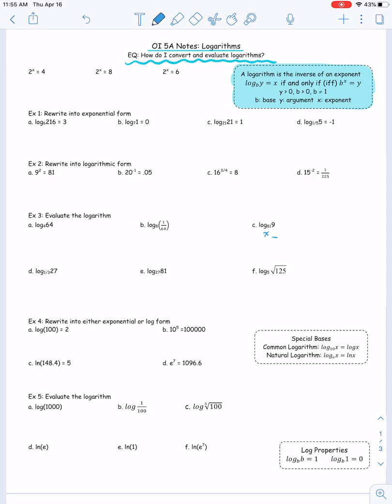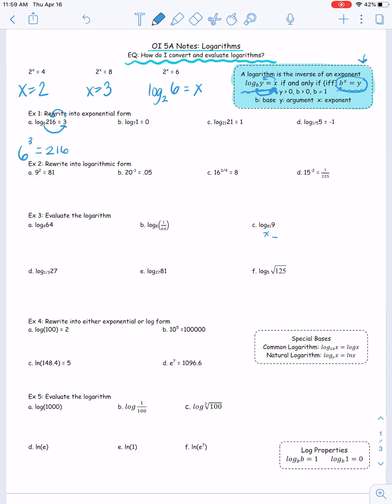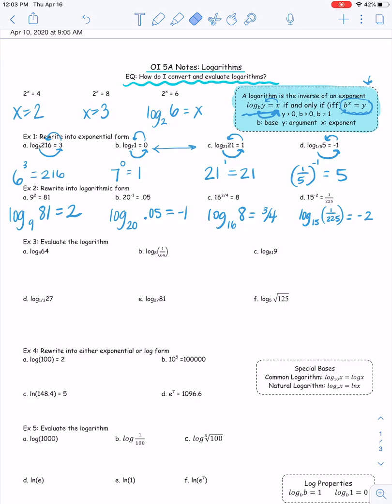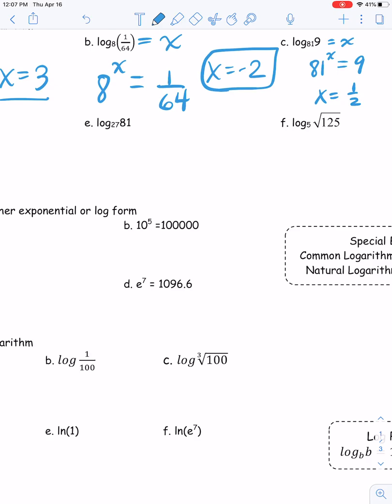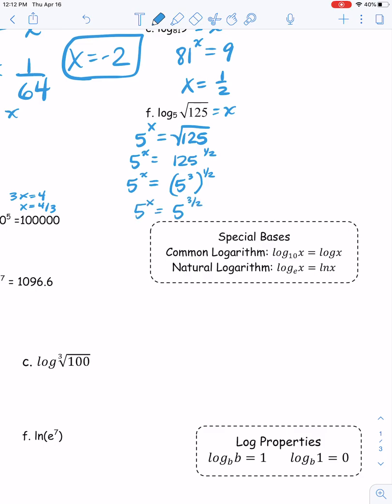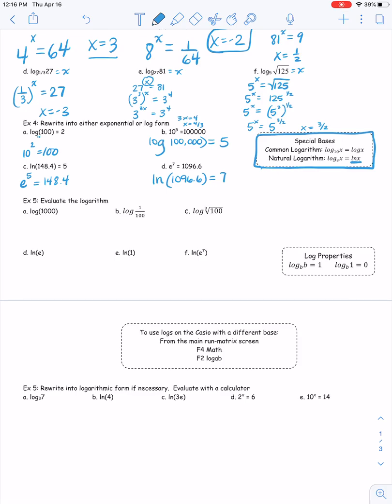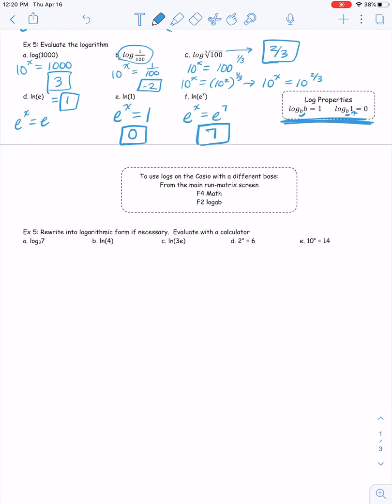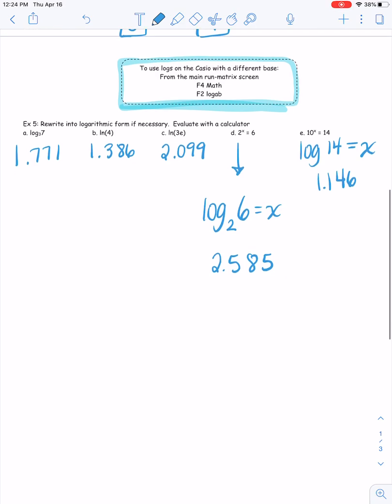5A Notes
Convert and Evaluate Logarithms